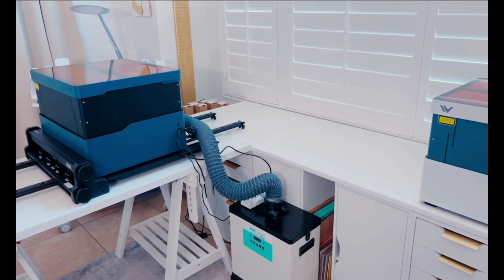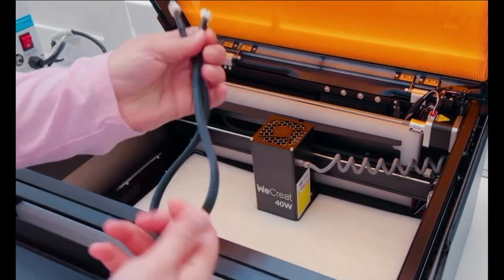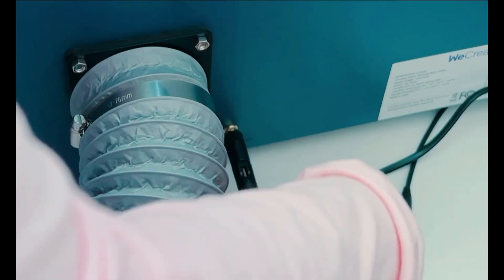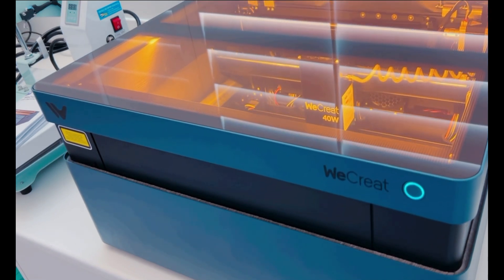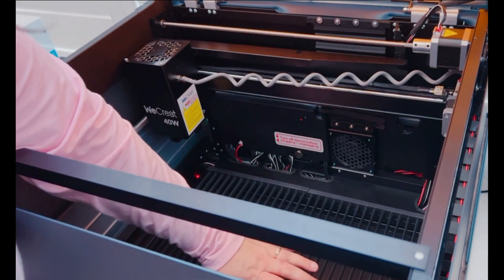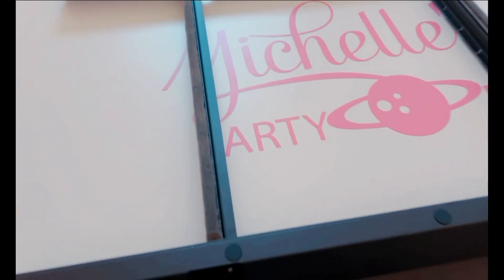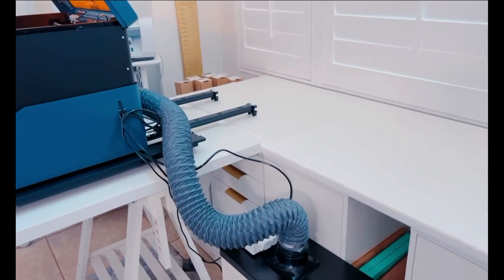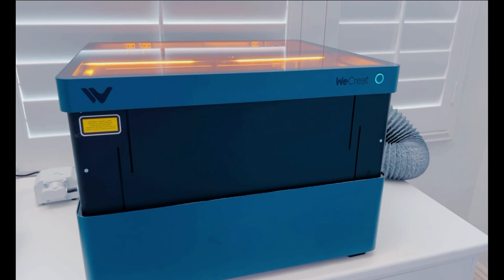Unboxing and Setting Up the WeCreat Vision 40W Super Pack Laser and Engraver - Part 1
Let's unbox and set up the new WeCreat 40W Vision Laser and Engraver! Is it easy to set up? Let's find out!

Super Pack Contents:
Vision 40W Machine with auto lifting and HD built-in camera, Laser Bed, Air Assist, Rotary Set, Fume Extractor, 2W Infrared Laser Module, and Auto Pass Through Conveyor All-in-One Kit (145.67").